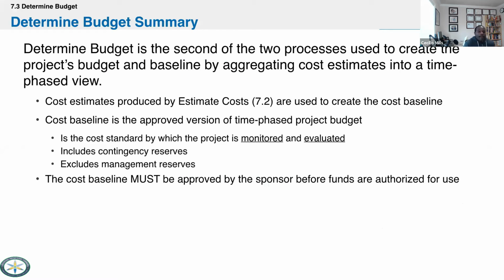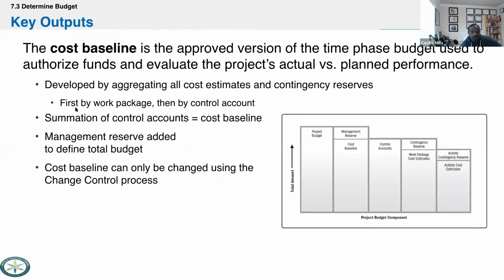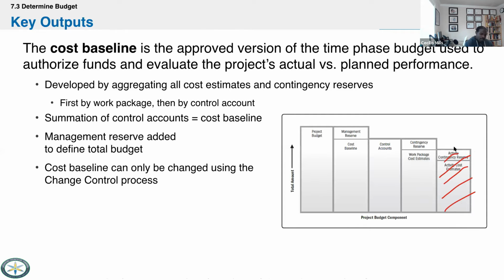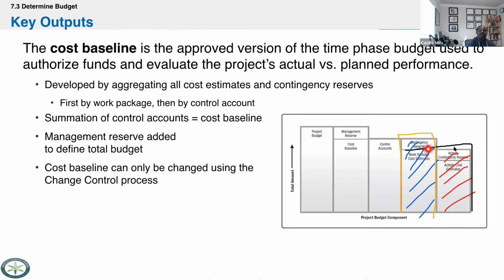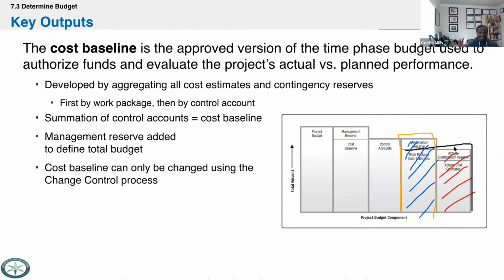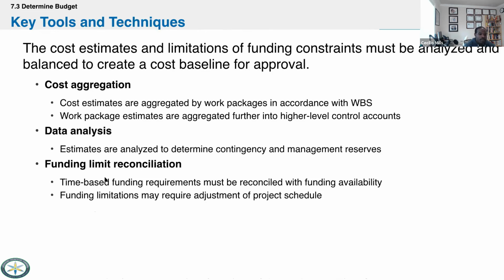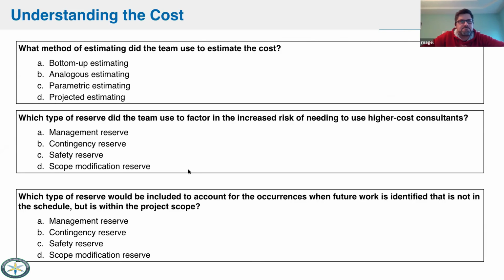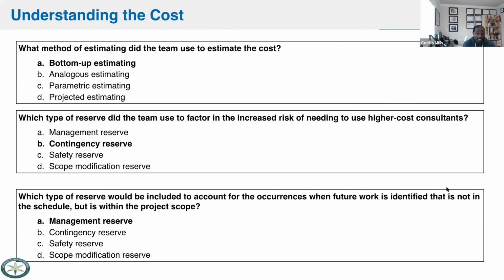15 Determine Budget